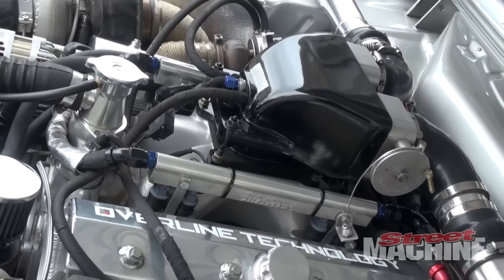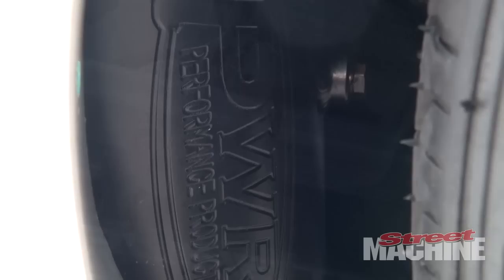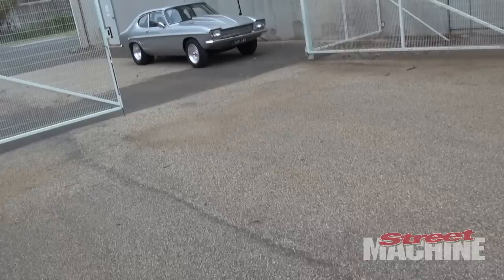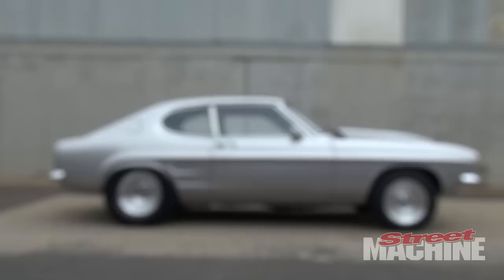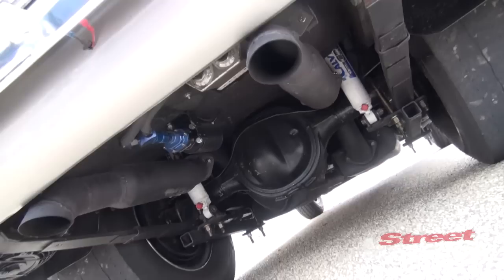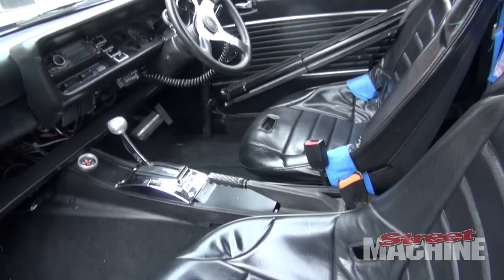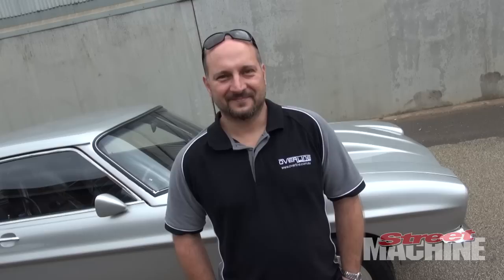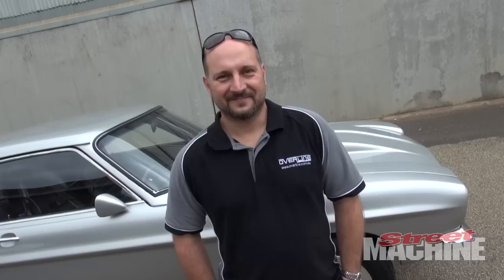George's 8sec Twin Turbo Capri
We featured George's twin-turbo Chevy-powered ford Capri in the May issue of Street Machine. The car has run 8.7 at 162mph!